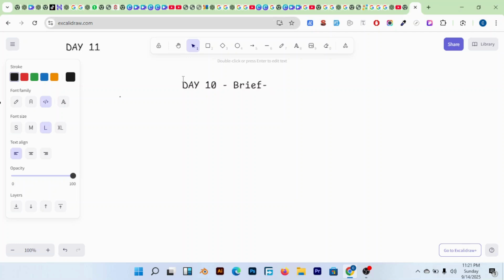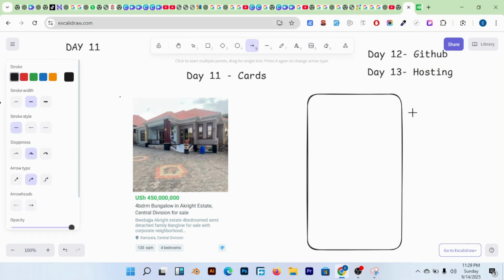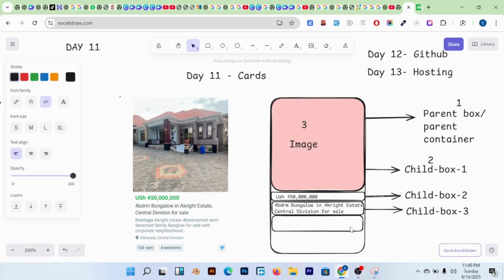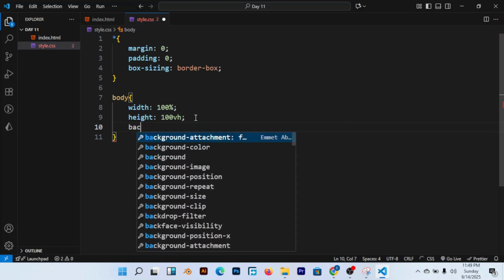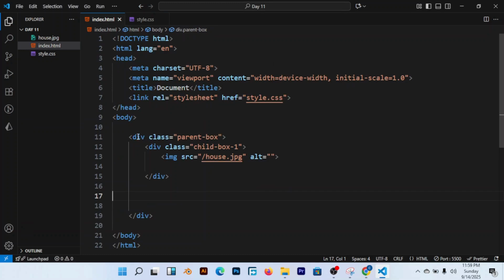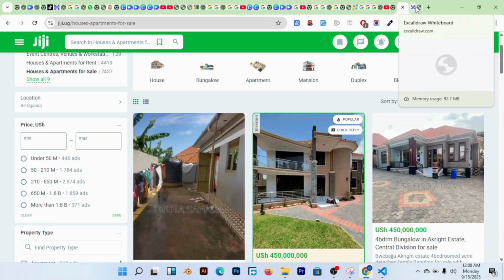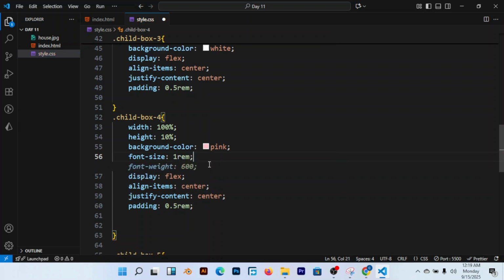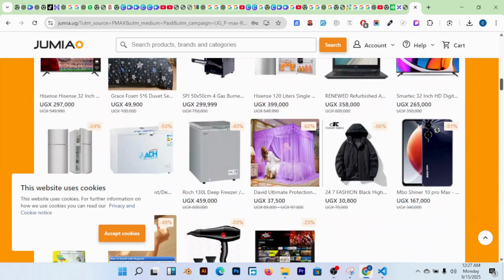Learn Web Development | Day 11: CSS Cards Tutorial | Application of the card concept.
In this video, we dive into the Card concept in CSS, one of the most popular UI patterns in modern web design and development. 🌐✨

Cards are widely used in websites and apps for profiles, product listings, blog posts, dashboards, and portfolios. In this tutorial, you’ll learn how to create and style cards using HTML & CSS, how to structure them with parent and child containers, and how to make them responsive for all screen sizes.

This lesson is part of the “Learn Web Development from Scratch” series, covering HTML, CSS, JavaScript, React, Next.js, Tailwind CSS, Git, and more. Whether you’re a beginner in frontend development or aiming to sharpen your CSS design skills, this video will help you master CSS card design from scratch.

👉 What you’ll learn in this video:

Introduction to cards in CSS and why they’re important in modern UI/UX.

How to build responsive cards with HTML & CSS.

Parent & child container structure in card design.

Hands-on coding in VS Code for practical understanding.

Sneak peek at upcoming lessons on GitHub (Day 12) and Web Hosting (Day 13).

Timestamps
0:00 - Intro to CSS Cards Tutorial (what cards are in web development)
1:02 - Recap of Day 10 (Clip-path in CSS: shapes, polygons, and importance in design)
2:20 - Introduction to CSS Card Design (why cards are important in modern websites)
2:44 - Understanding Parent Container & Child Container in card structure
3:38 - Sneak peek: What we’ll learn in Day 12 (GitHub basics for developers)
3:45 - Sneak peek: What we’ll learn in Day 13 (Website hosting & deployment)
3:58 - Deep explanation of CSS Cards with real-world examples
5:20 - Hands-on coding in VS Code (building responsive card layouts with HTML & CSS)
8:40 - Styling cards with CSS properties (padding, margin, box-shadow, border-radius)
12:10 - Adding content to cards (images, text, buttons, links)
15:00 - Making cards responsive for mobile & desktop view
18:30 - Final recap and practice exercises for CSS Card Design